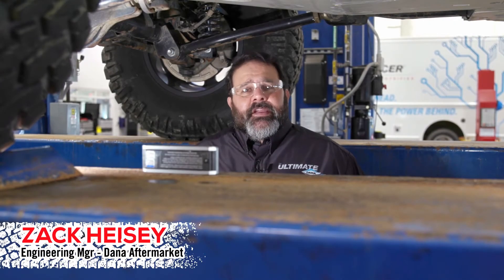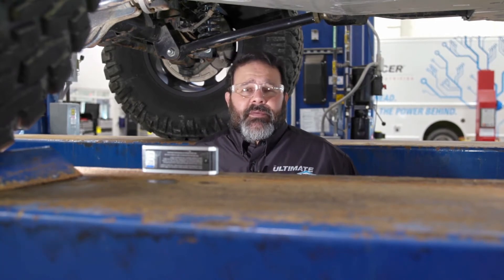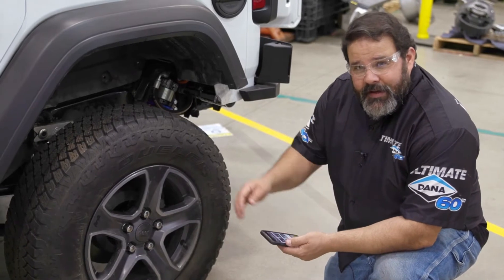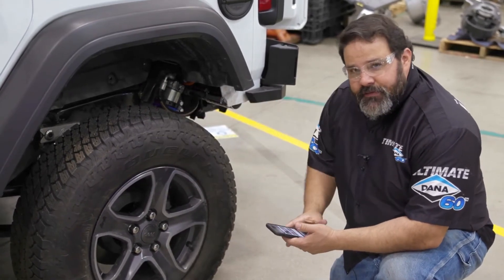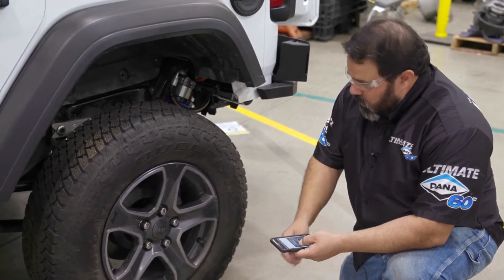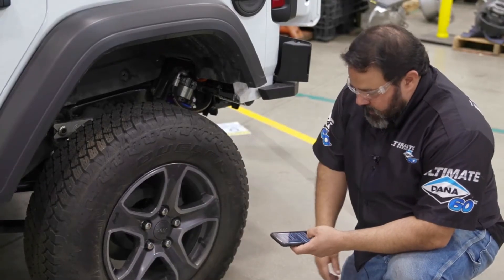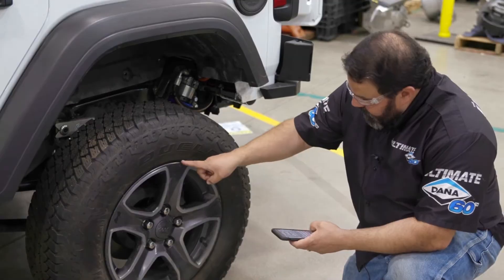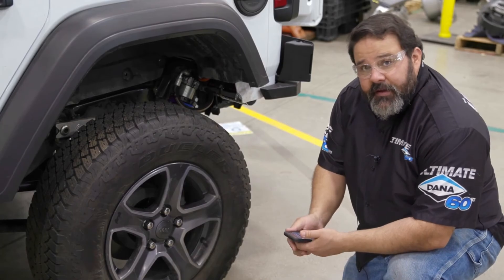Tire Height Calculator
Determine your tire height in metric or imperial measurements.

These tools provide mathematical calculations only. The instructional videos are intended only to provide guidance on how the calculators operate and are illustrative only. Neither the calculators nor the associated videos are intended to provide advice or information on vehicle operation, maintenance or safety. Dana makes no representation as to what equipment or use is appropriate for any specific vehicle.